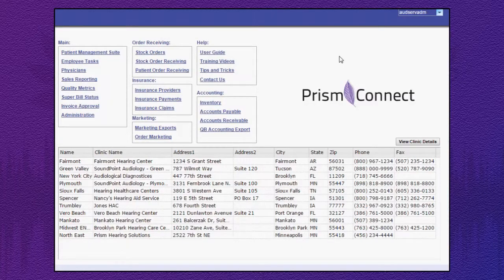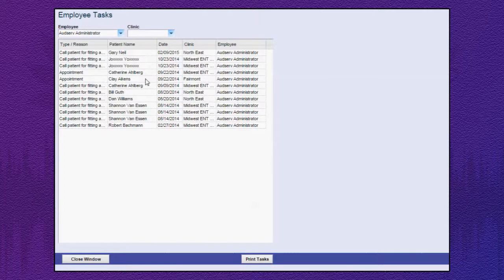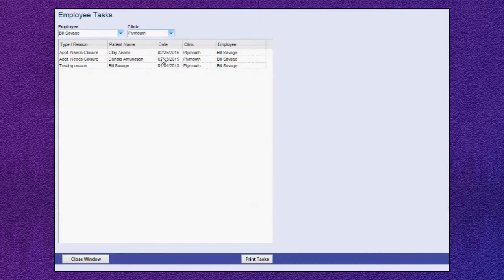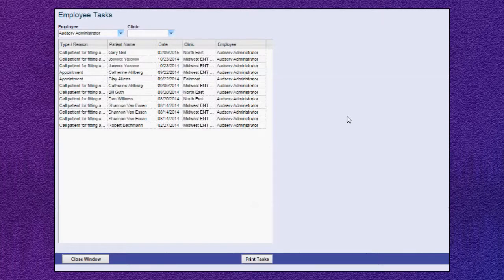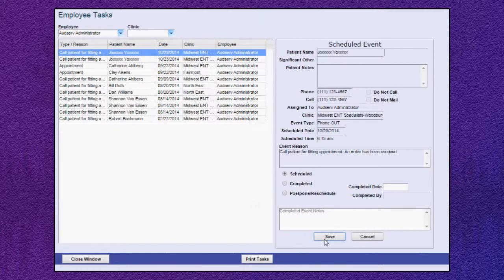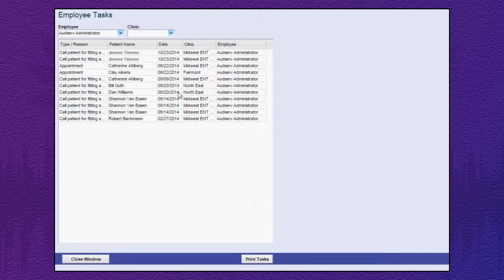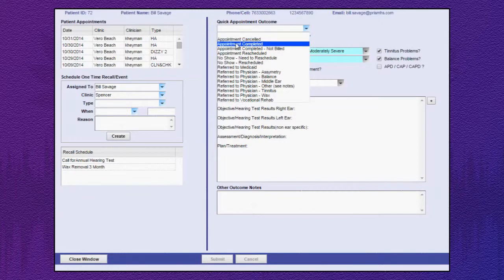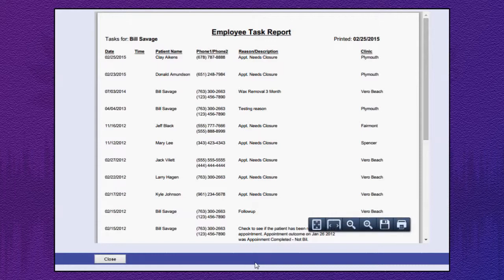3 2 Employee Tasks